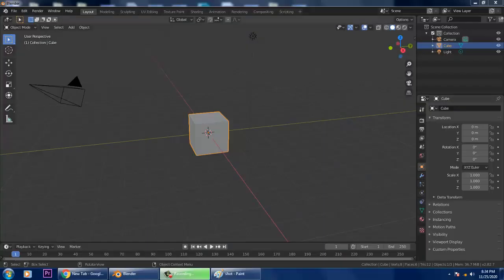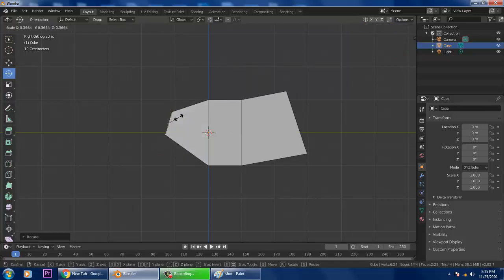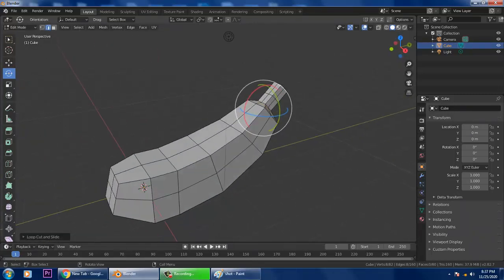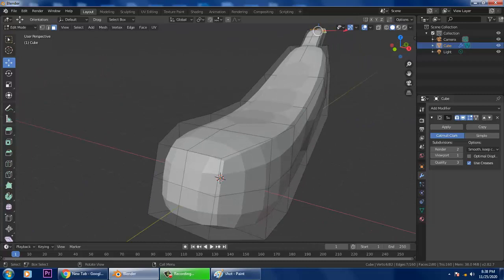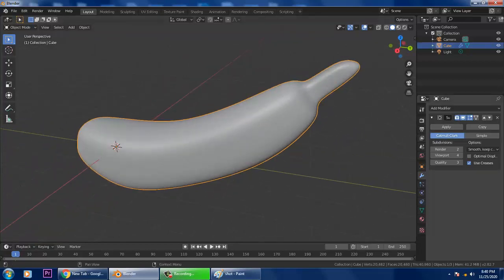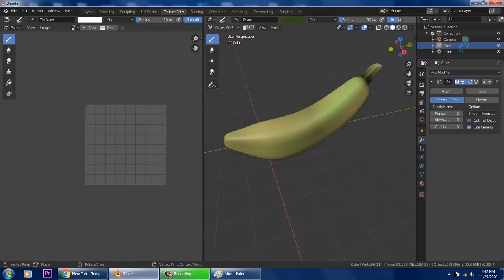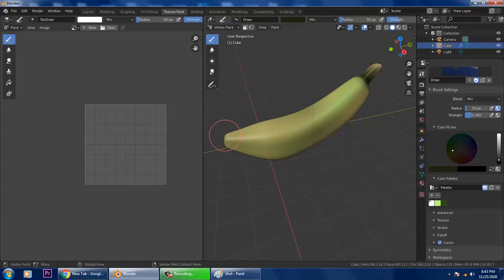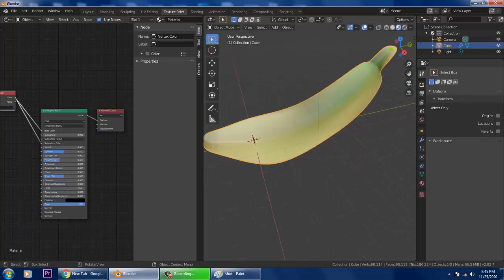Tutorial on Modeling & Texturing a Banana Fruit in Blender.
Using Vertex paint & Shaders.